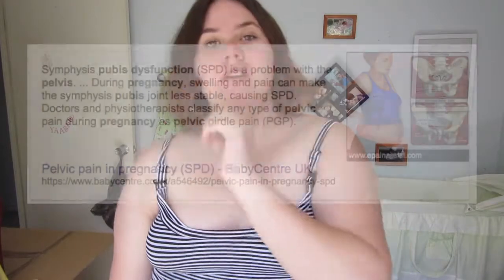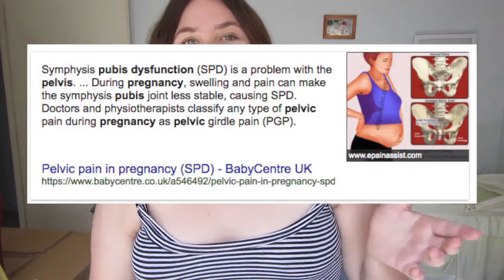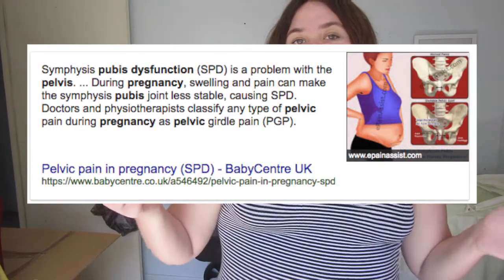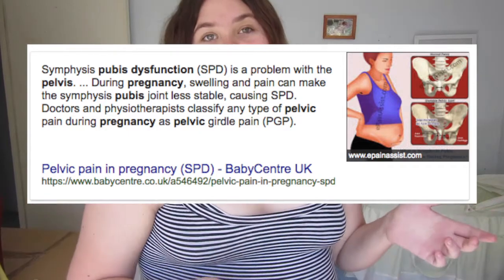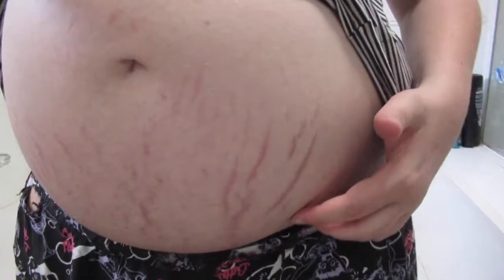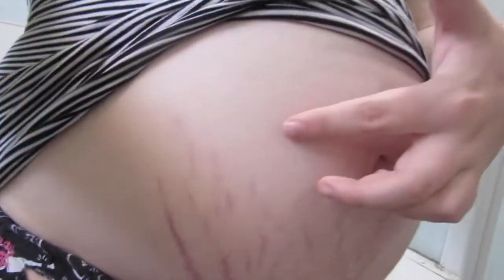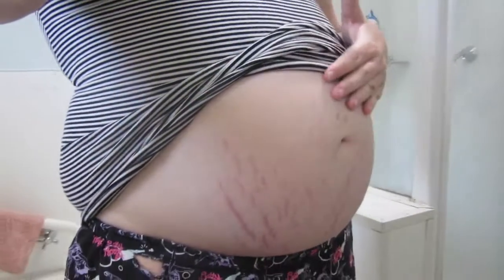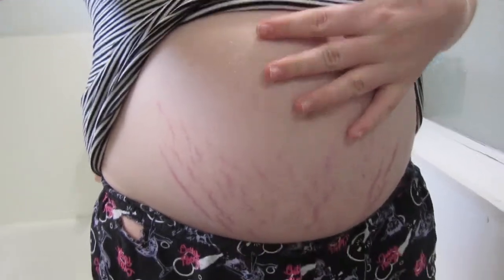Teen Pregnancy Update: 32 Weeks Pregnant!!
Due Date: 31st Of May 2018
When Did I find out: 26th of Sep 2017
Age: 17 years old
Camera: Canon SX600HS
Editing Software: iMove
Laptop: Macbook Air
Country: Australia

Links!
Facebook: MakeUpByShannen1(I am rarely on here)